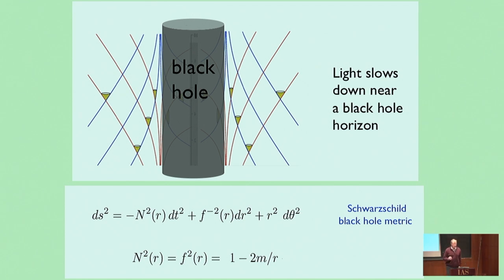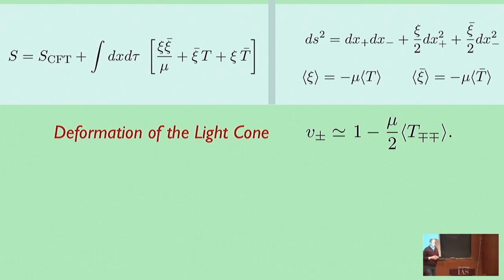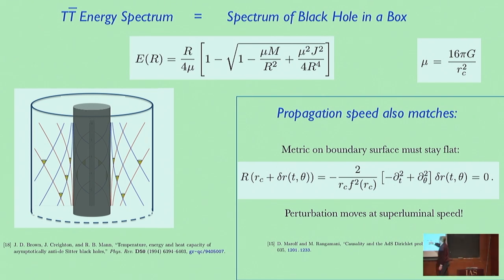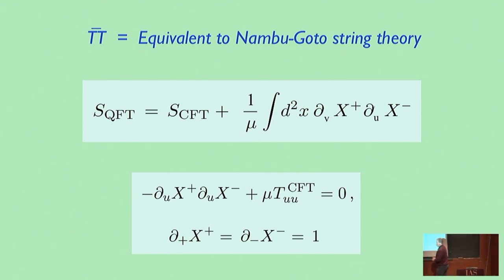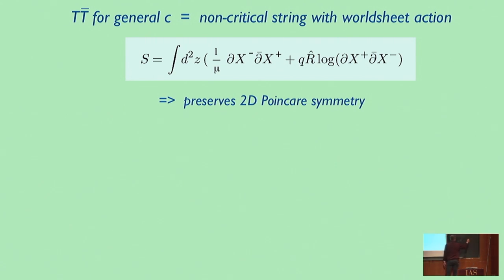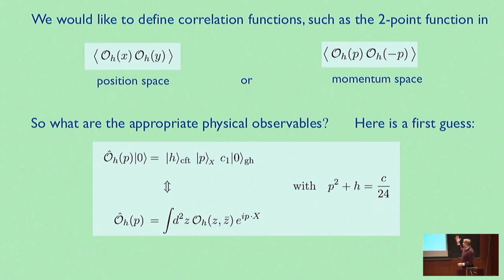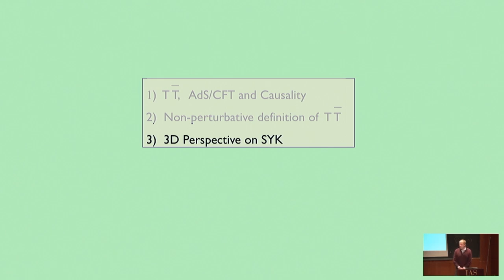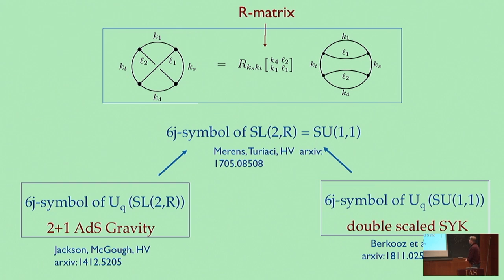Comments about TTbar and SYK - Herman Verlinde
Workshop on Quantum Information
and the Structure of Spacetime

Topic: Comments about TTbar and SYK
Speaker: Herman Verlinde
Date: December 5, 2018